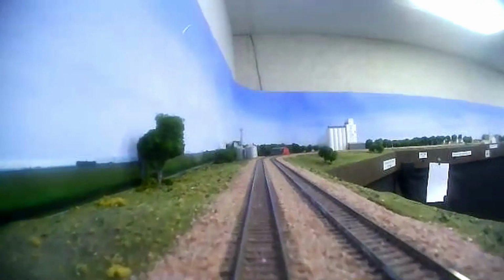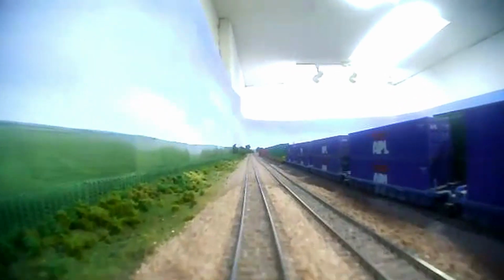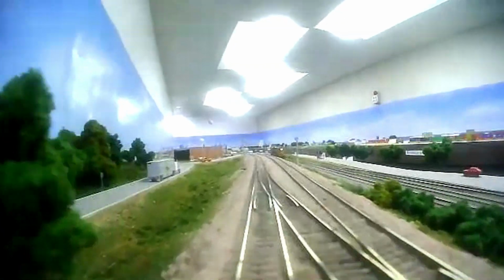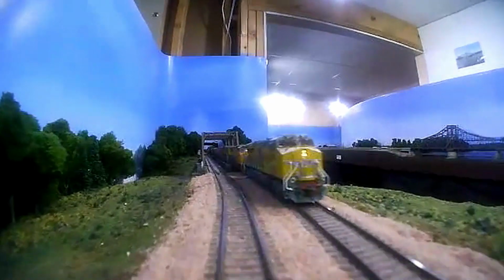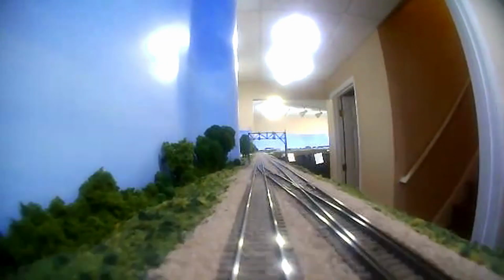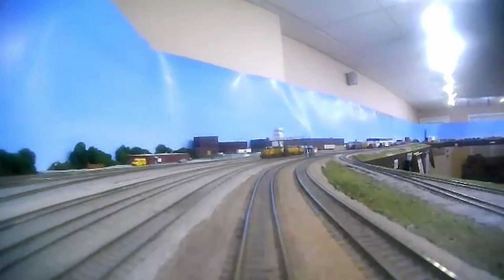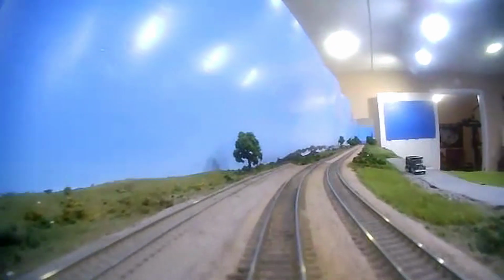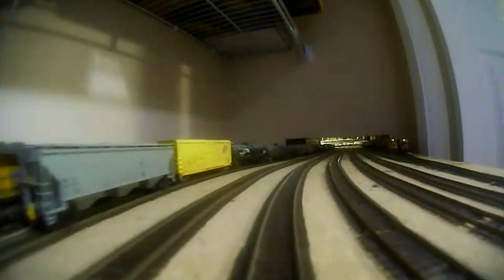Cab Ride Video! EASTBOUND! Model Train Layout Built for Operations and Realism.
This episode features an EASTBOUND cab ride on the UPRR Geneva Sub.

The Union Pacific Railroad Geneva Subdivision is an N Scale model train layout in its 11 year of construction.  The layout is built for operations with many fun ops session successfully completed and many more yet to come.  In addition to realistic model This episode features the first cab ride on the UPRR Geneva Sub.

The Union Pacific Railroad Geneva Subdivision is an N Scale model train layout in its 11 year of construction.  The layout is built for operations with many fun ops session successfully completed and many more yet to come.  In addition to realistic model train operations, the layout strives to follow the actual Union Pacific as prototypical as possible.operations, the layout strives to follow the actual Union Pacific as prototypical as possible.